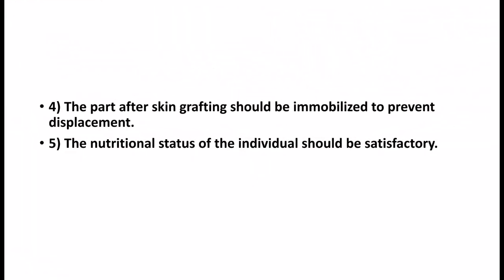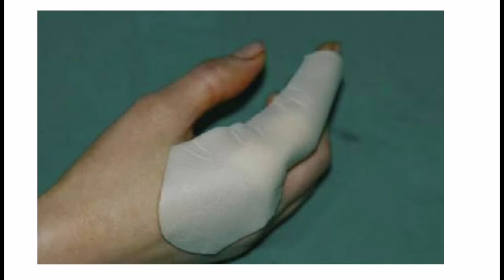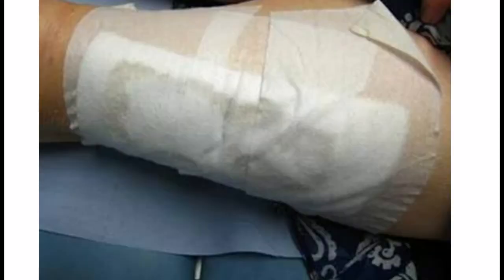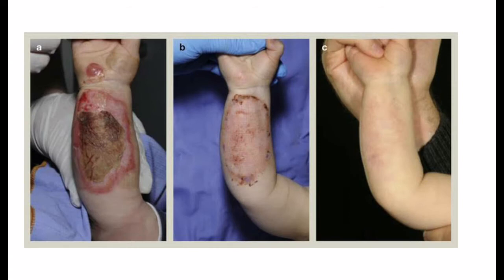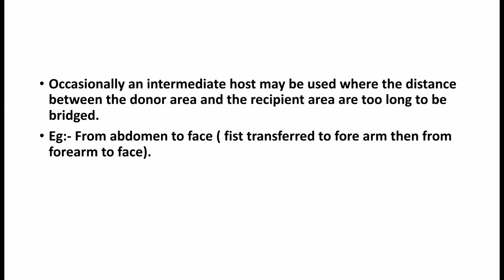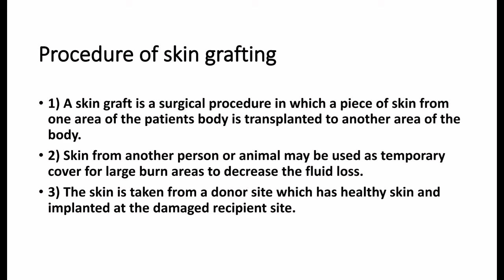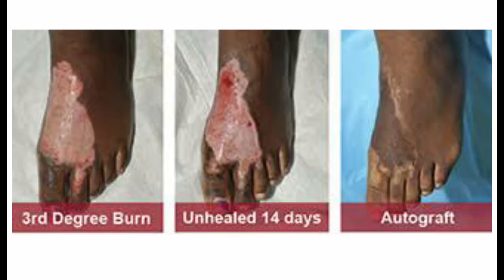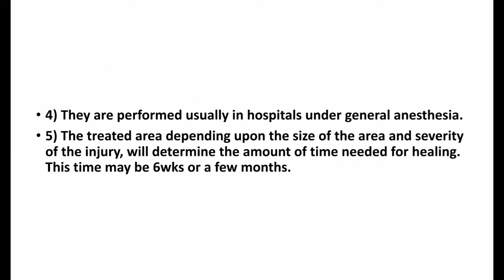Skin Grafting Procedure